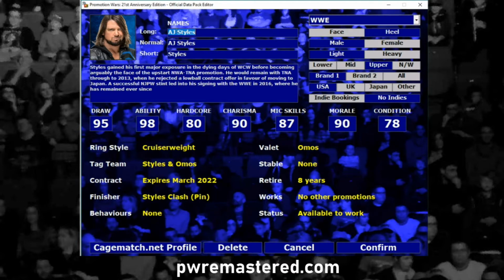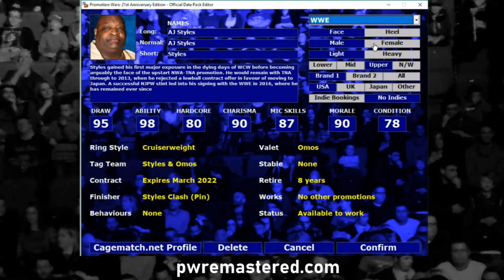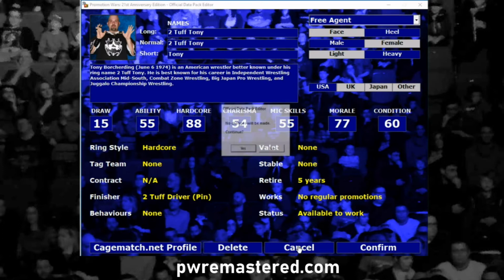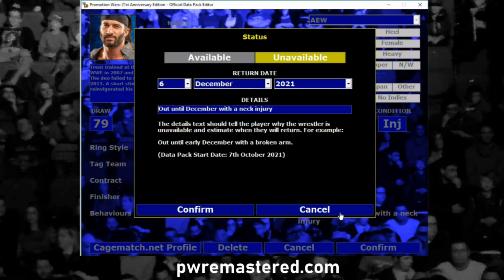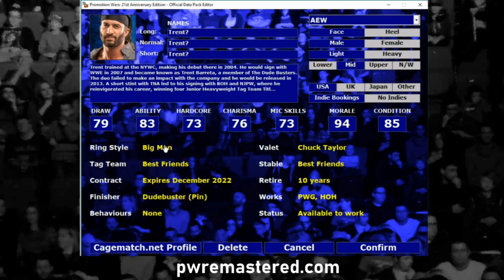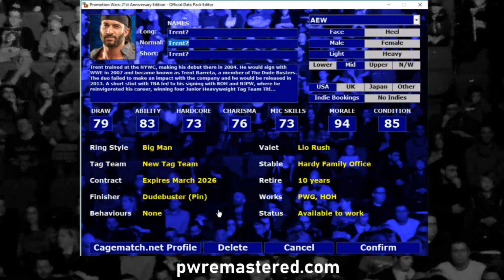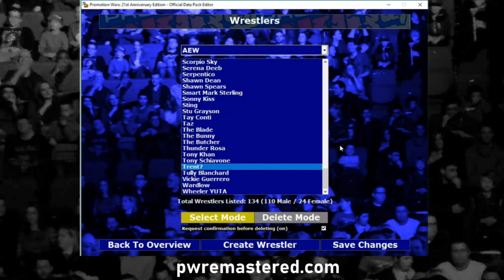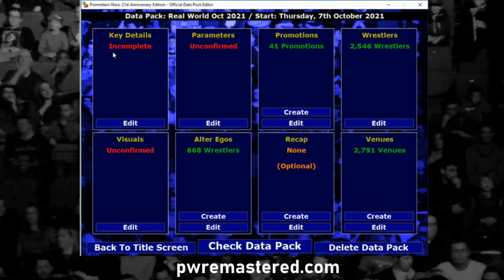Promotion Wars Data Pack Editor - Update #3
Following on from the last video's reveal of the wrestler editing screens' design, this video shows the screens almost fully-functioning. See everything being edited on a wrestler, and gain some insight into what's to come.

Visit the official home of Promotion Wars at pwremastered.com for free downloads and all the news and information about the game.